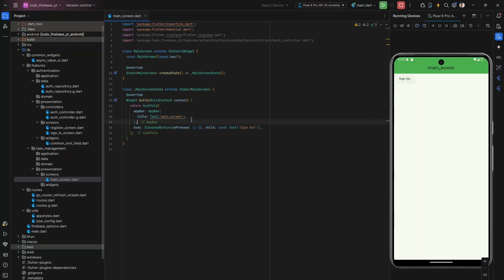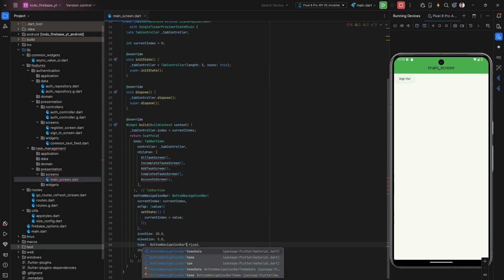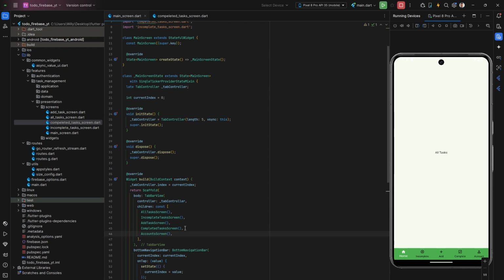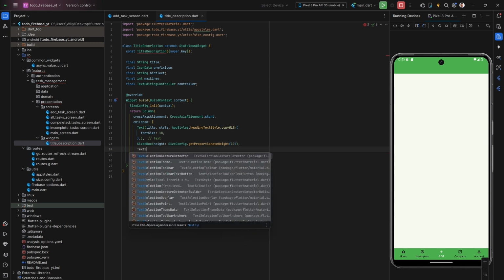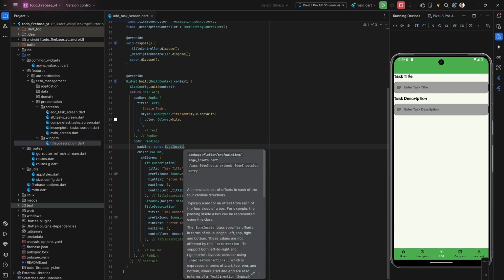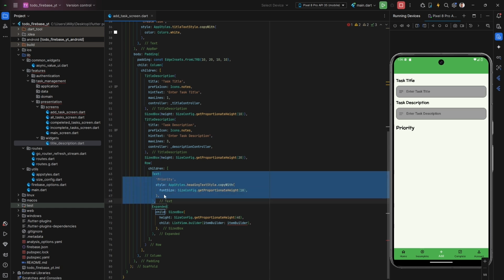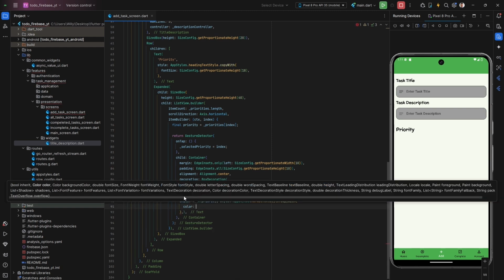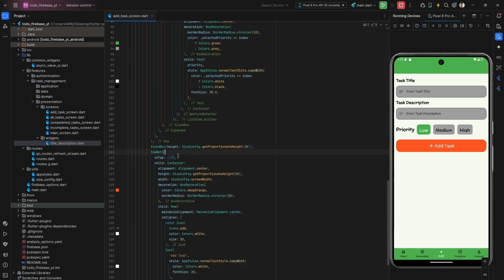Flutter Todo List App With Firebase & Riverpod Architecture - #8 - Designing Main & Add Task Screens